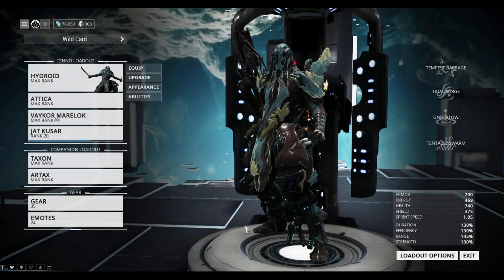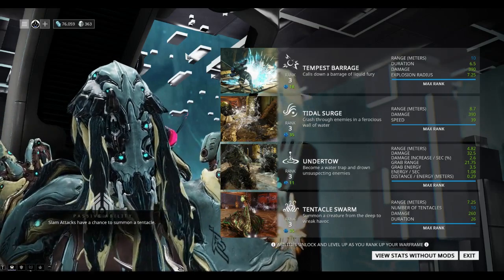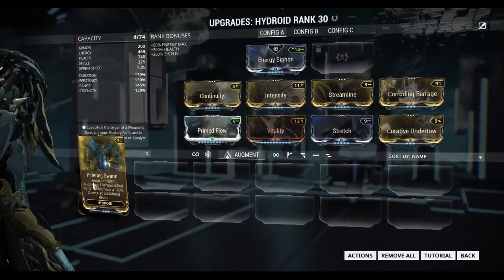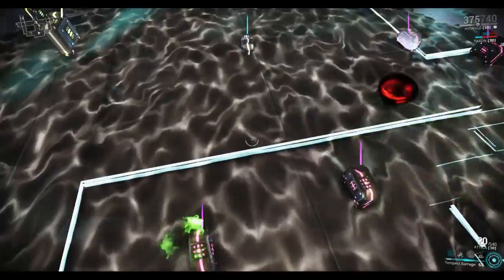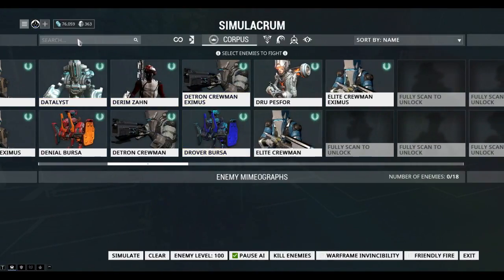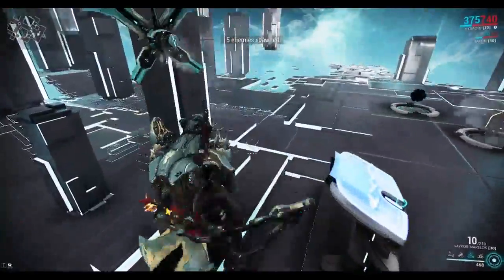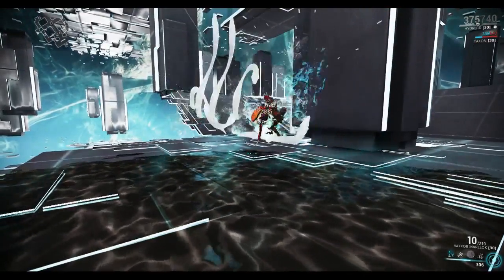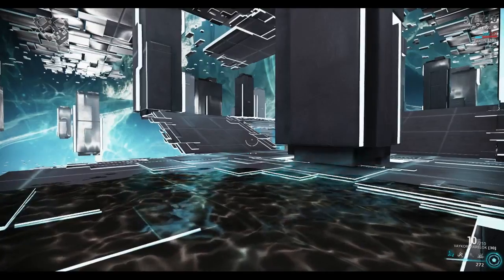Hydroid REWORKED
Showcasing the abilities and synergies
I do not recommend listening to this video with headphones... i dont use a fancy mic. You have been warned.

Sold by: Cephalon Suda and New Loka